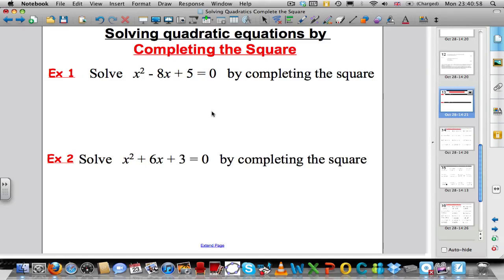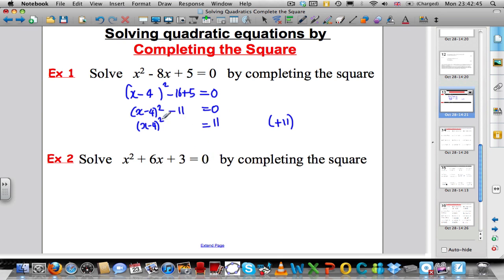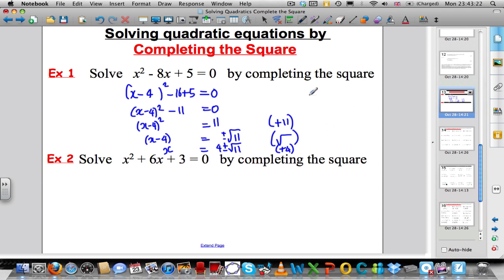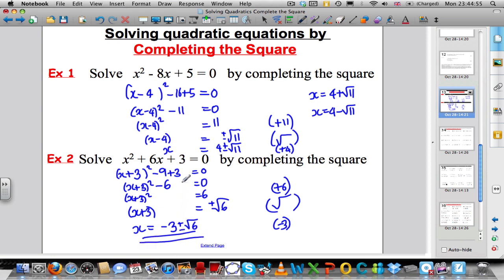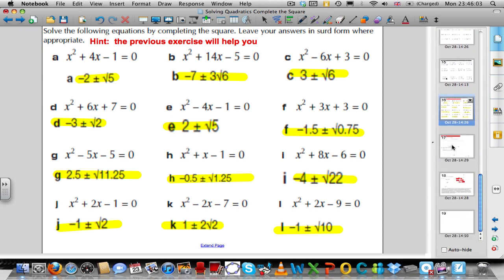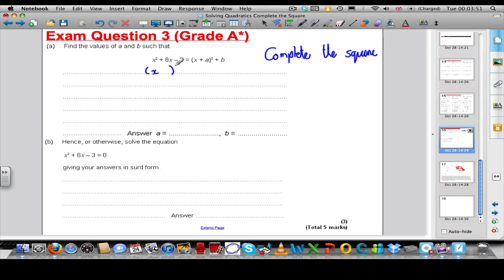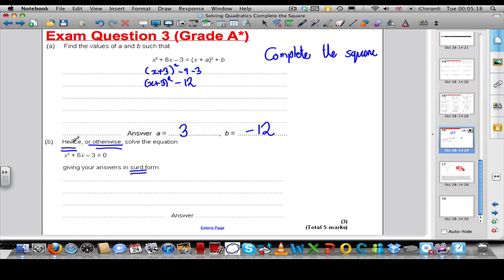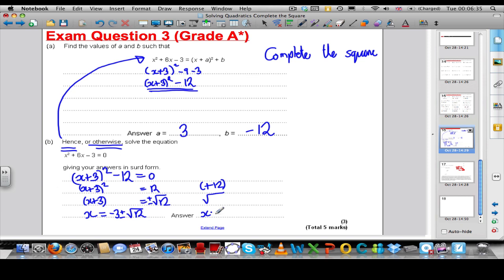Complete the square (2 of 2)